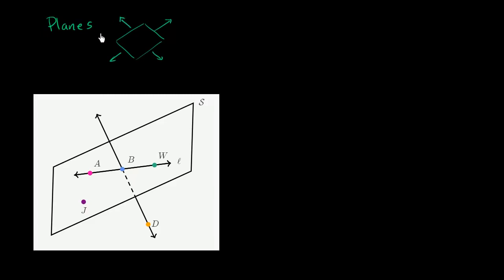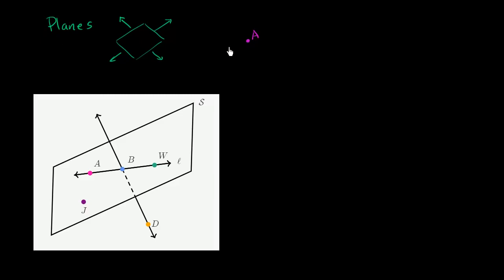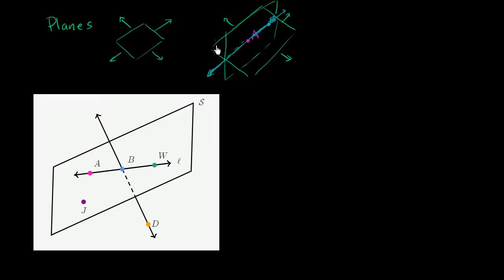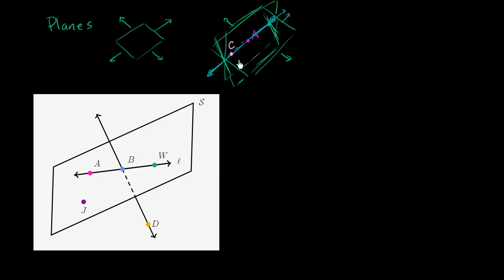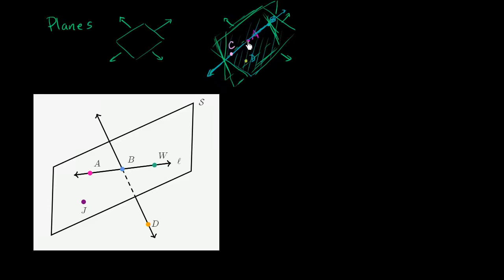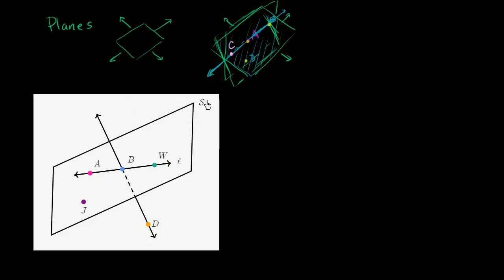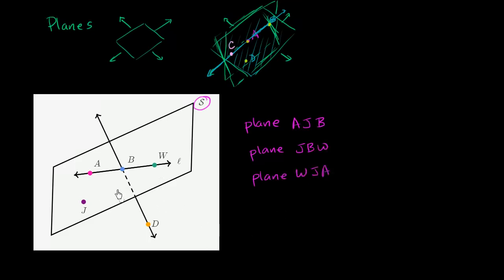Math High school geometry - Specifying planes in three dimensions